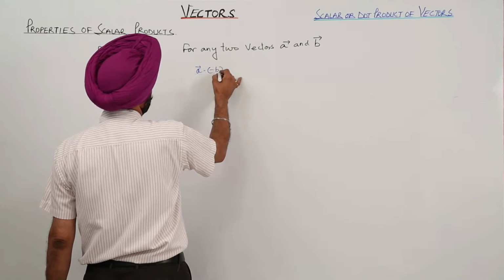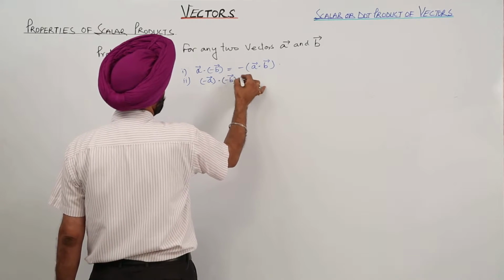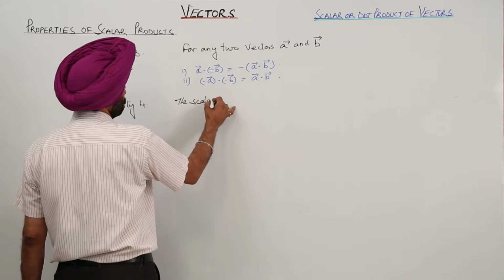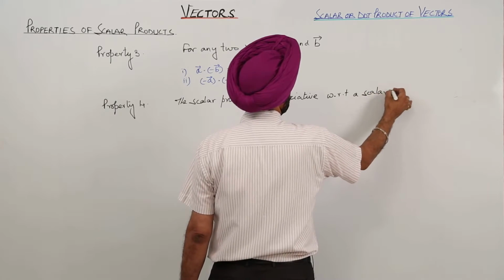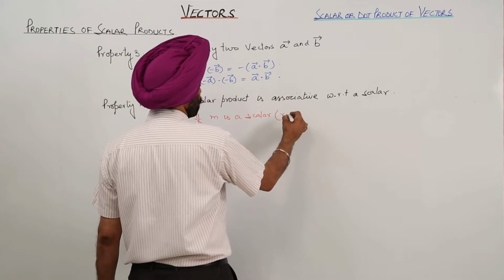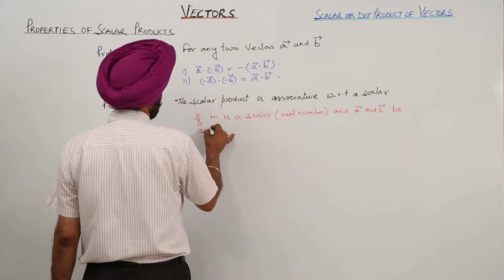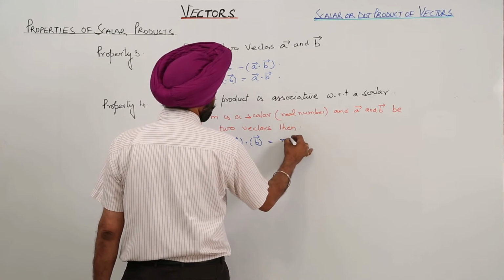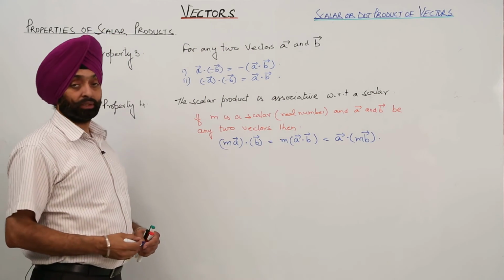Best Online Lecture l Properties of Scalar dot Product l ICSE 12 MATH | Scalar Dot Product I L7